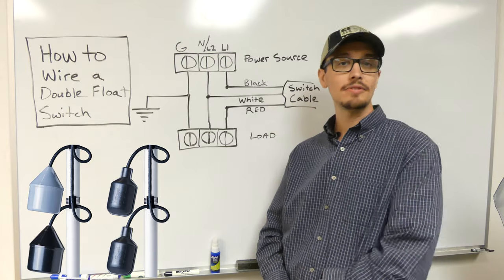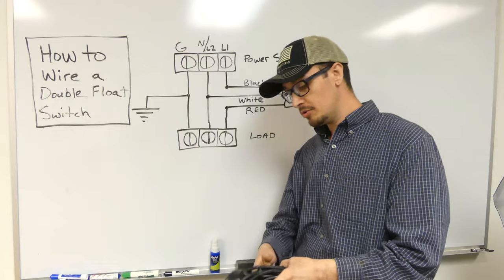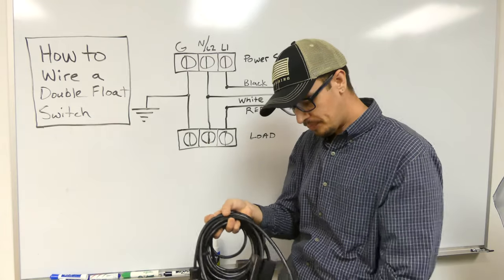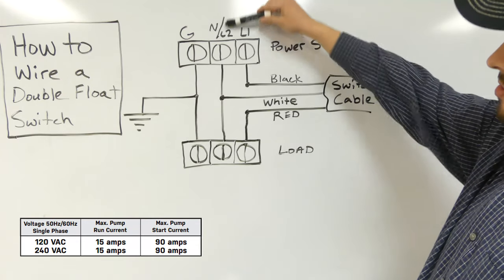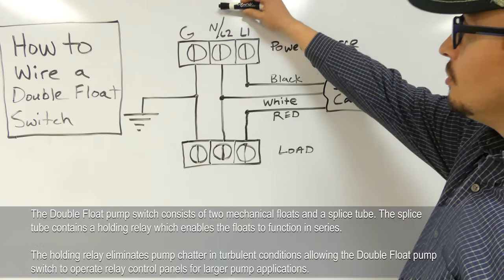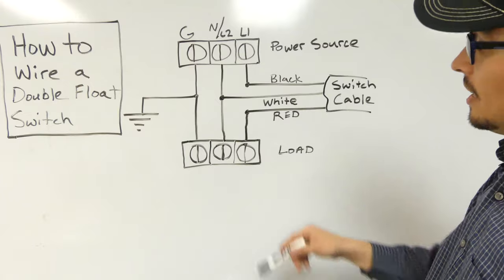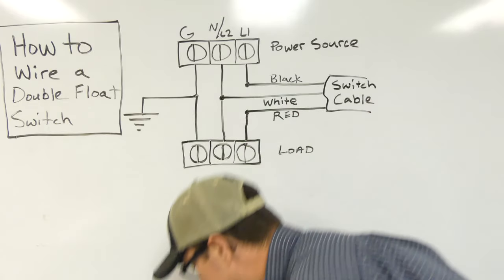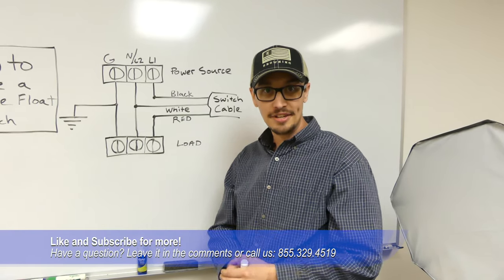How to Wire a Double Float Pump Switch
Chris shows you how to correctly wire the Double Float pump switches made by SJE Rhombus.
The Double Float® pump switch consists of two floats and a splice tube. The splice tube contains a holding relay which enables the floats to function in series.